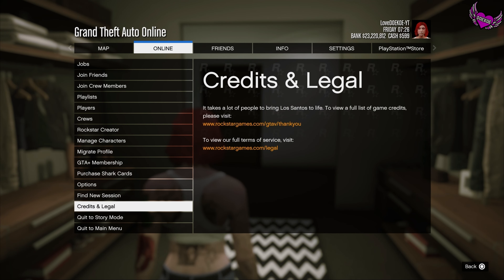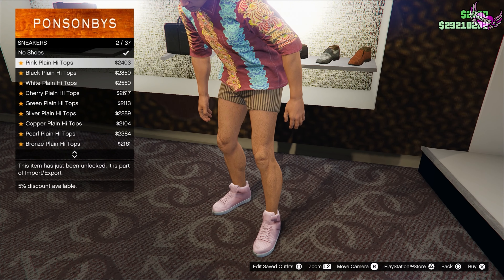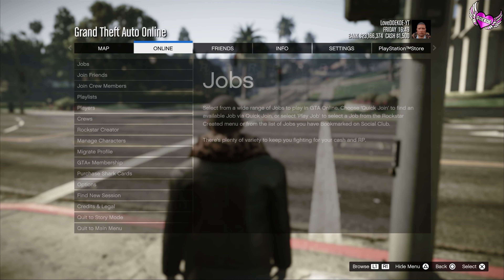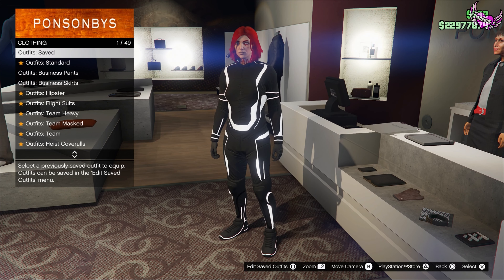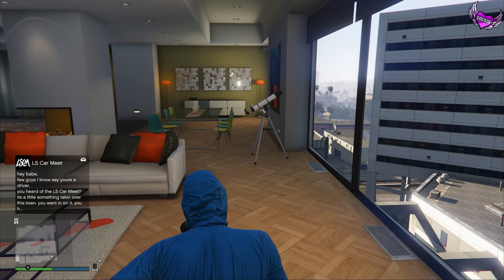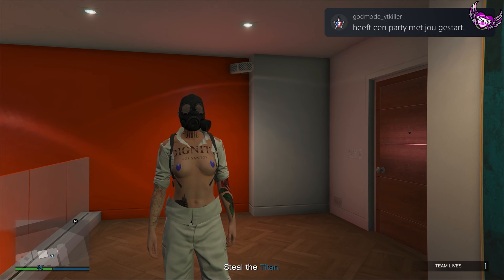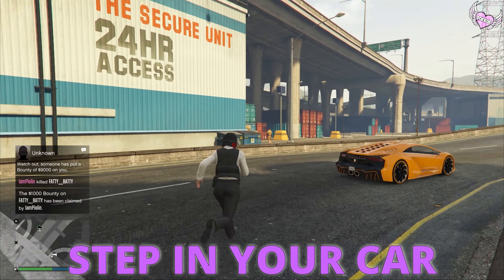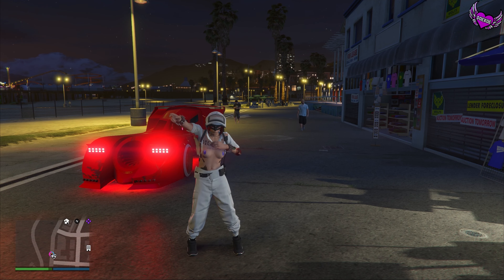*NO TOP GLITCH🔞* TRYHARD FEMALE OUTFIT🤍 WHITE JOGGERS, SUSPENDERS, BELT & TRON SHOES | GTA 5 ONLINE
In this video I show you to make a modded tryhard female no top outfit with a belt, topless body (no bra glitch female character) white tron shoes, black suspenders and white joggers. This method works on next gen and is a female clothing glitch 1.61!